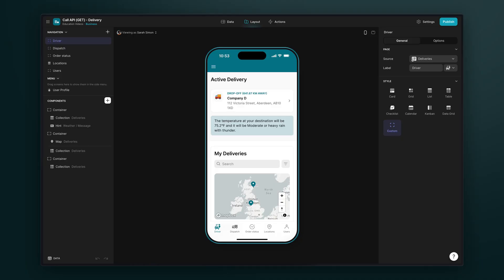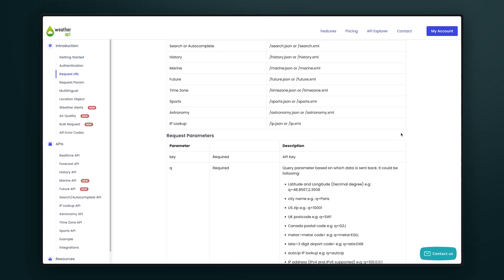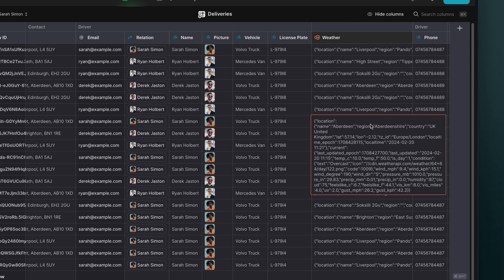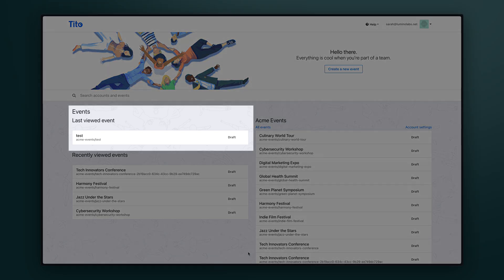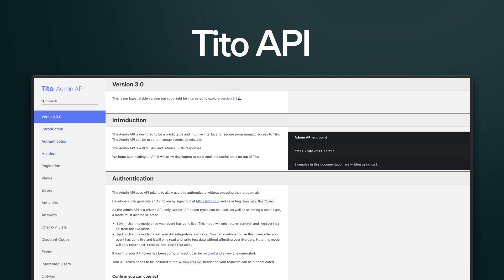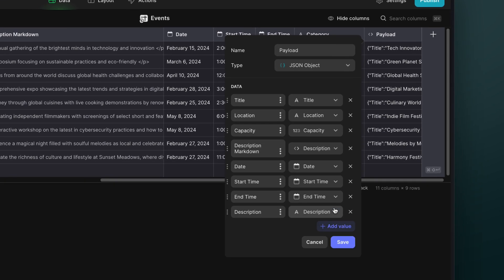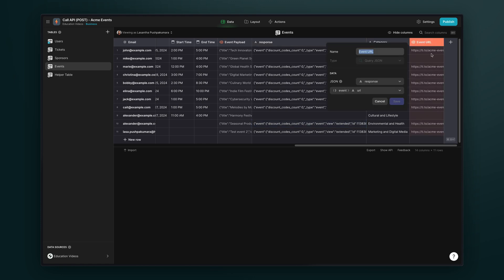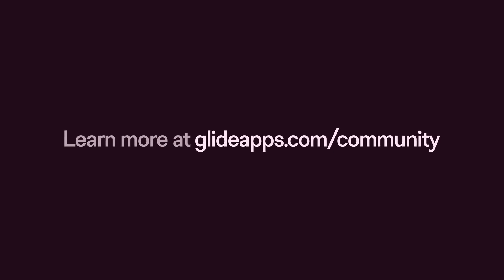Call API Deep Dive | Glide Apps Tutorial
This video is part of Glide's Level 3 Certification Course.

0:00 Intro
0:06 Delivery (GET)
1:46 Event Manager (POST)
3:45 Time Tracker (PATCH)